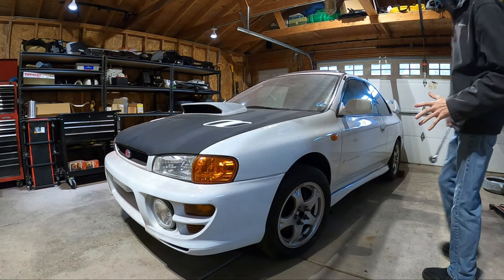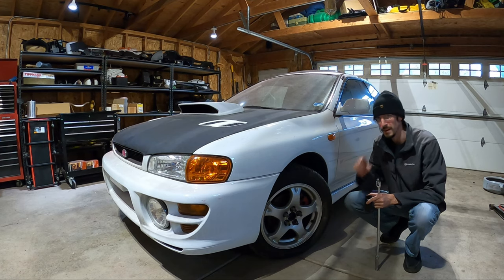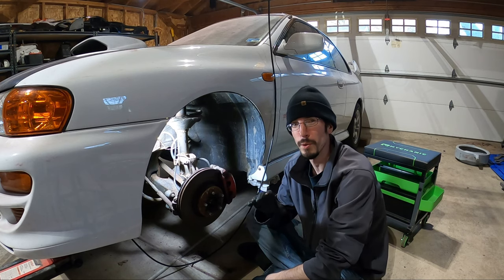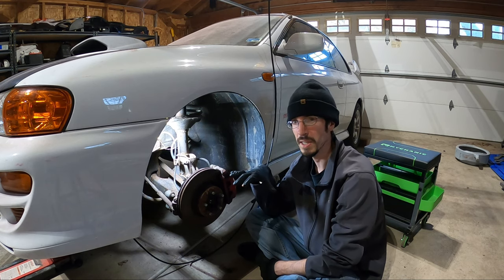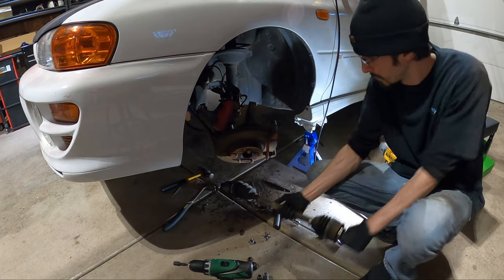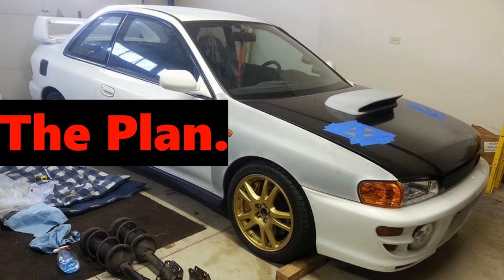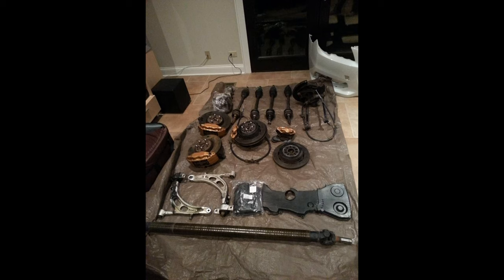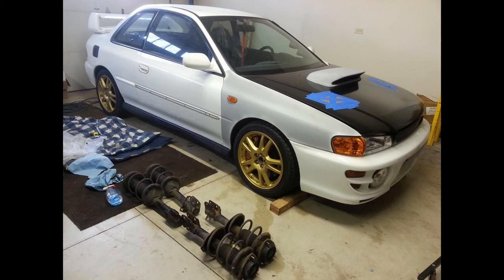The Plan : '99 Subaru RSTi Build - The Subaru the USA never got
1:08 Taking front axles out
5:19 The Plan for the new car (Pictures of all the mods I have planned)

Hi All!
Thanks for coming by today!
Today we pull the axles out of the RSTi Subaru front end and re-assemble so that the transmission can come out but the car still be able to be moved about the garage. After, I am going to show you some pictures and plans for this car! Just one step closer to being able to restore!!!
I hope you are having a wonderful day!

 Soon we are going to be streaming to Twitch! Join us there!